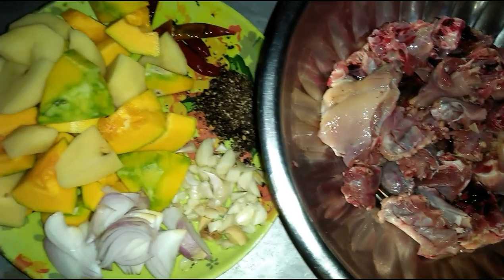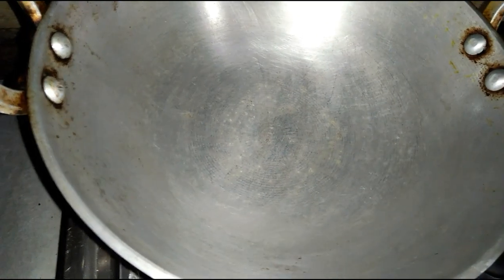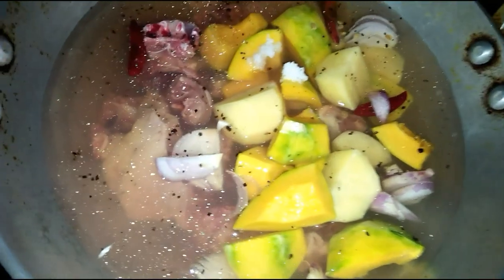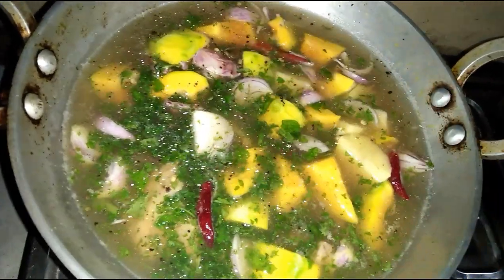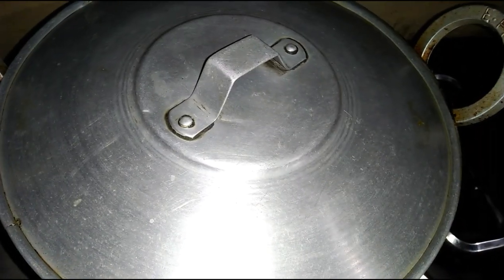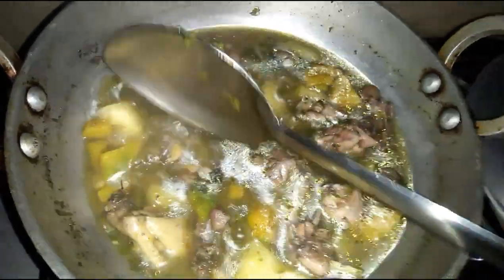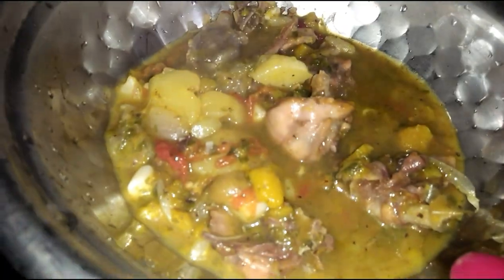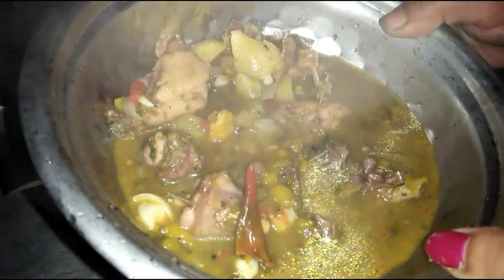Boil Chicken Recipe/বইল মূৰ্গী মাংসৰ জোল/Boiled Chicken Curry In Assamese